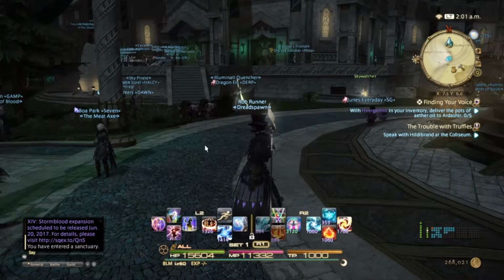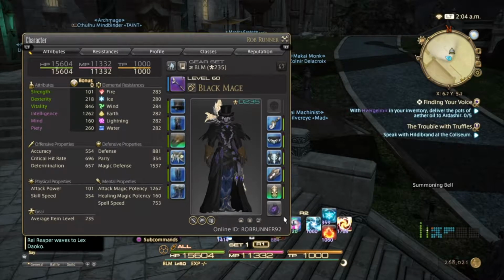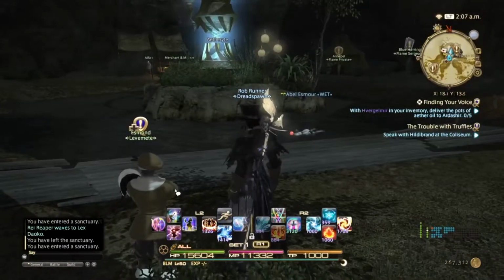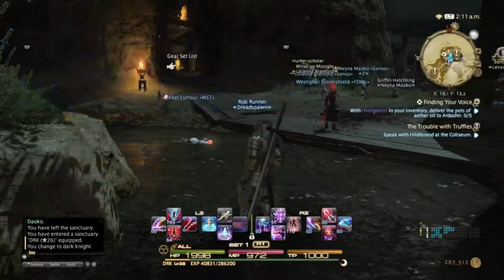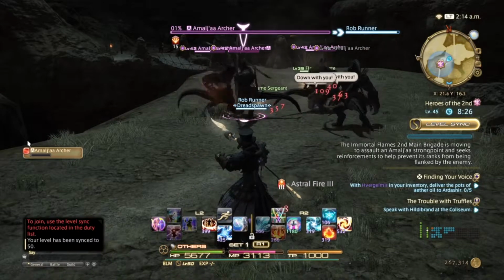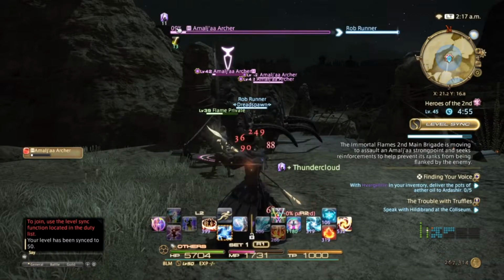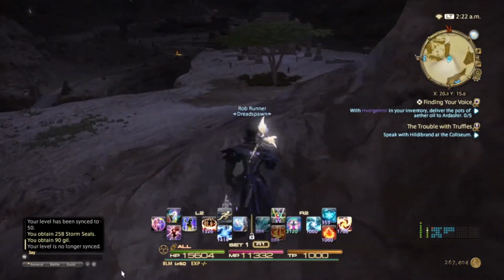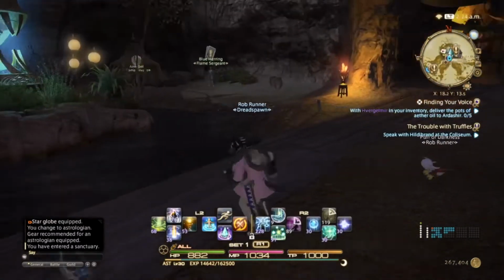Basics of an MMO 1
MMO basics and terms